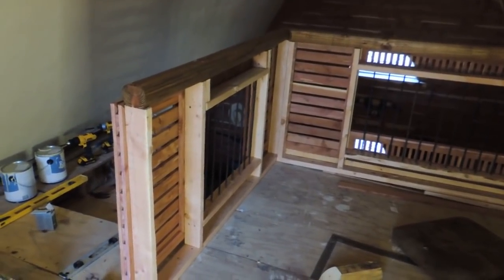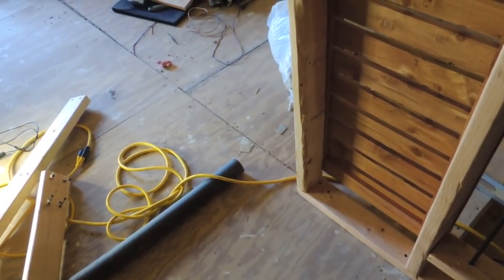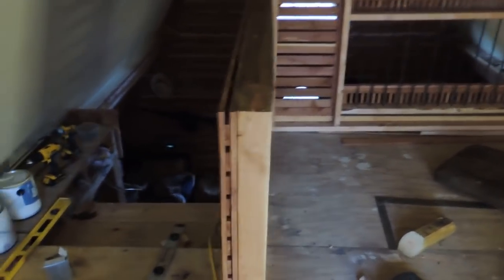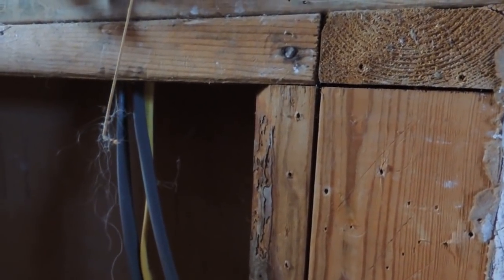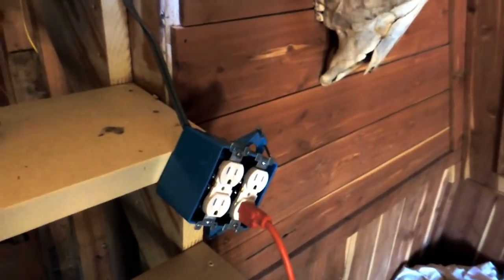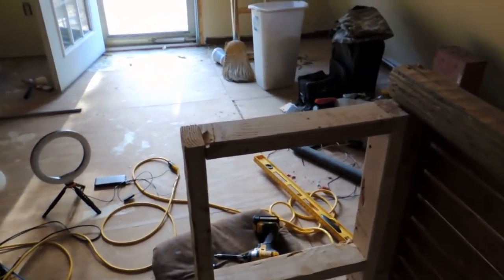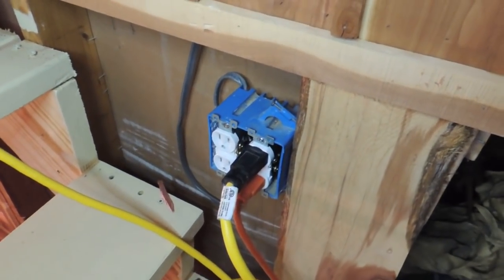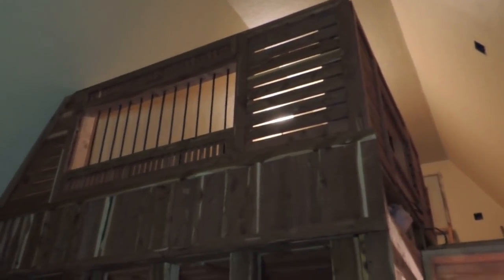CABIN LOFT RENOVATION .Day 6. Slow Progress, weather was too nice!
Only worked a few hours today, the weather was too nice and I spent time with my dogs. But did make some forward progress.

Mailing Address:
Dogman Homestead
P.O.Box 16
Waldron,Ar 72958